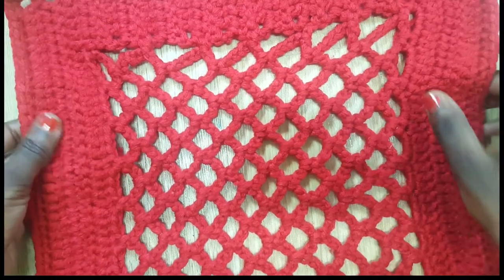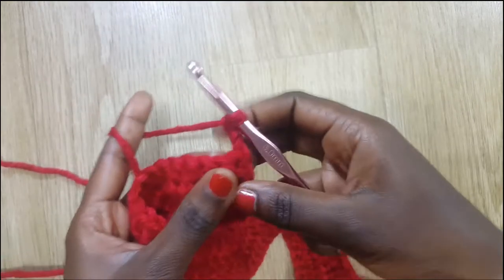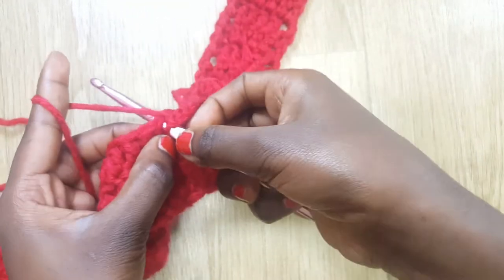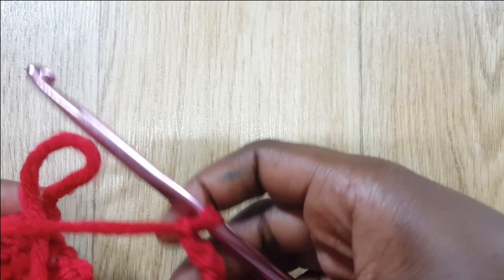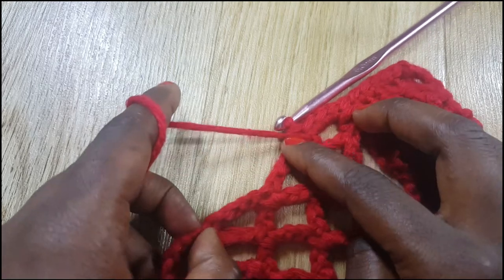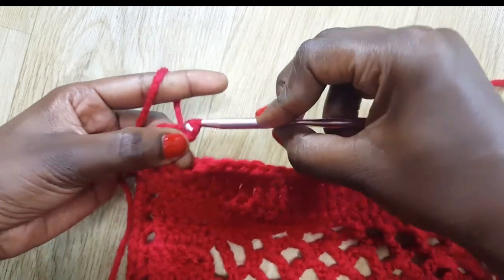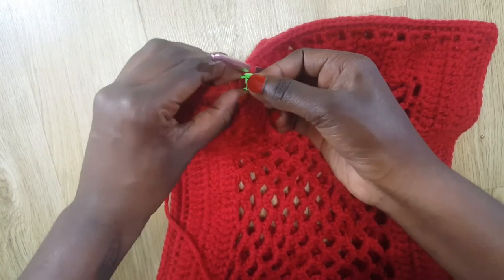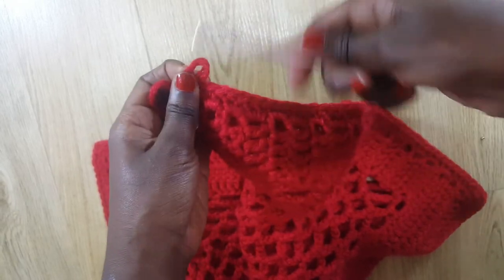CROCHET: HOW TO CROCHET A CUSHION COVER | DIAMOND MESH STITCH PILLOW COVER | CROCHET PILLOW CASE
Hello, lovelies. To enjoy the best quality watch in Hd 1080.

This is a step by step tutorial on how to crochet a diamond mesh cushion. Its faster than normal cushion projects and a beginner can do this project easily.

How to knit a braided head band :)

 Twitter handle is @hildachishamba1